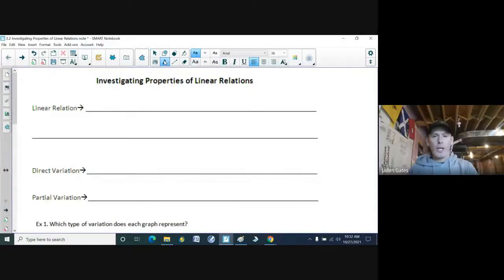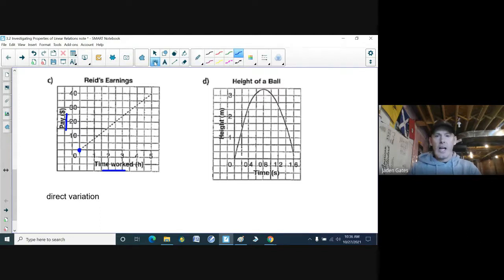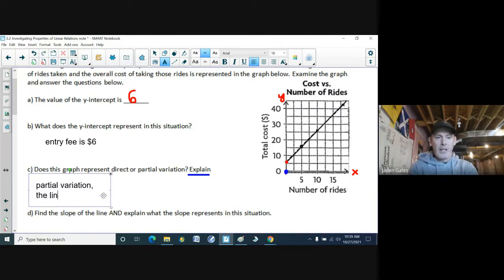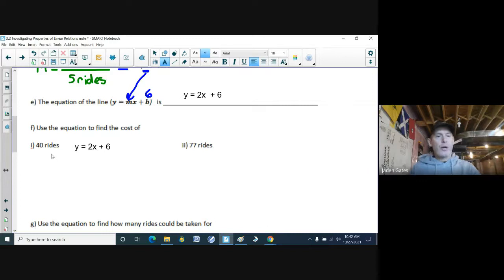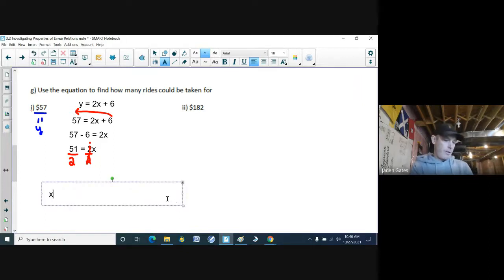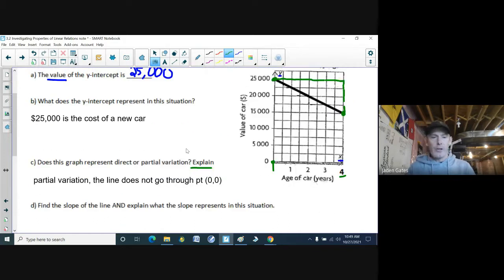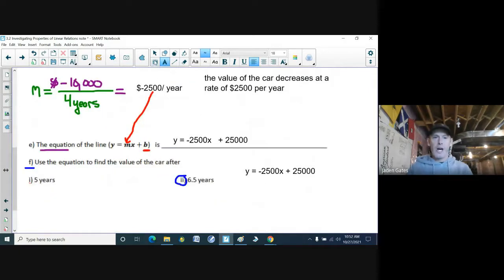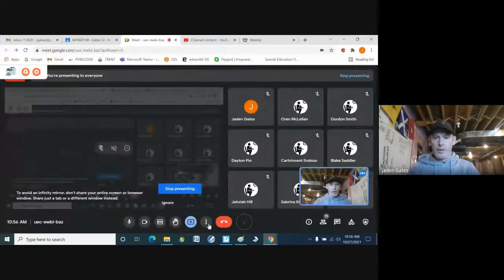MFM2P 3 2 Investigating Properties of Linear Relations